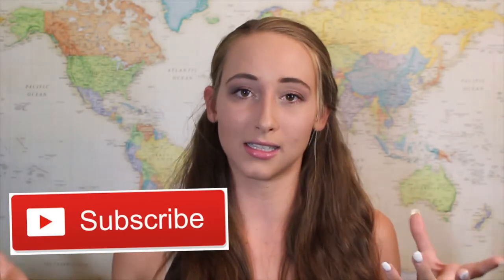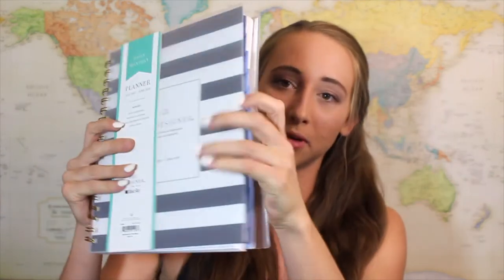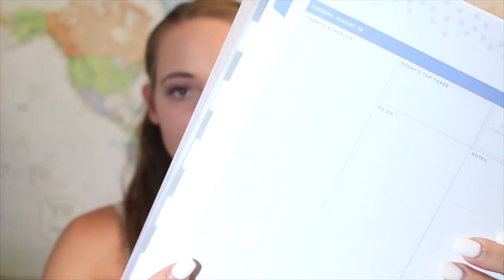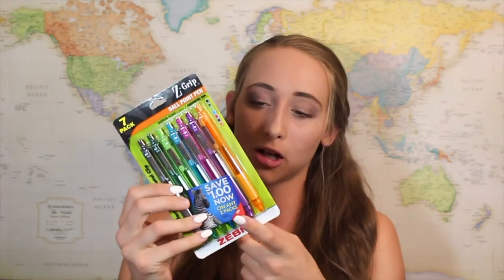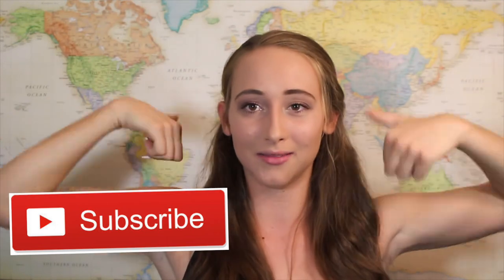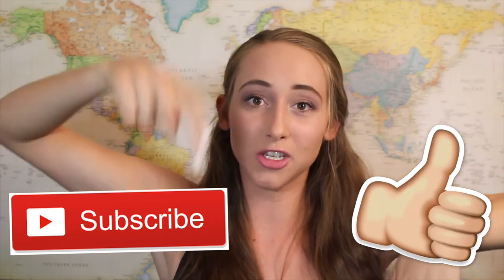School Supplies Haul! BTS! | Shivana Codling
Hey guys todays video is another back to school video. Its a school supplies haul. Of course you need school supplies for school so I thought it would be fun to show you what I got this year. Leave me a comment letting me know what fall videos you wanna see!